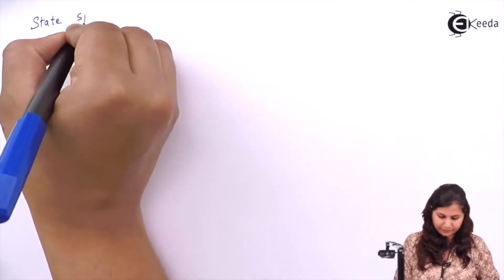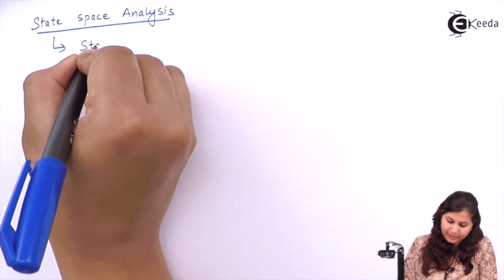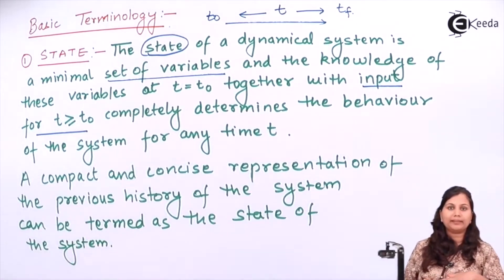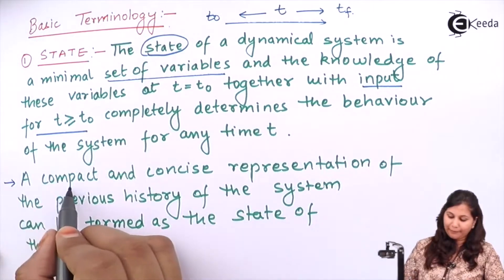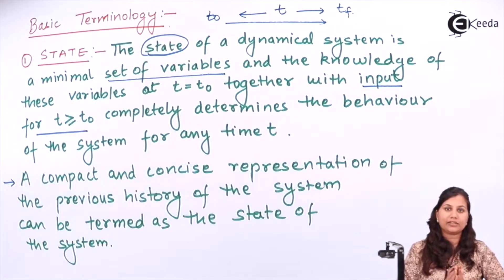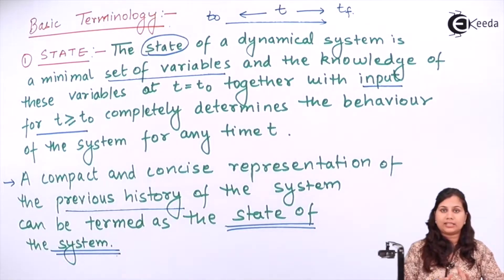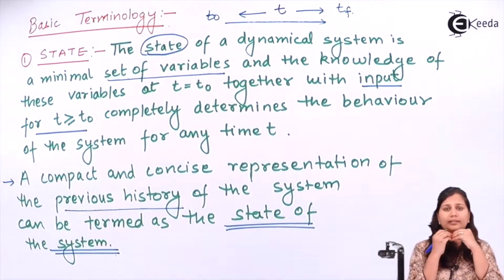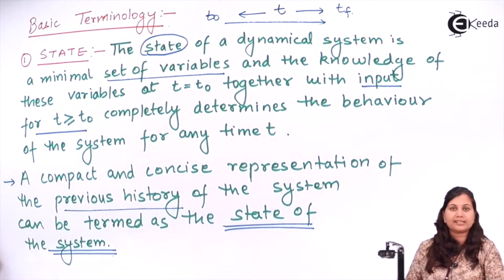Concept of State, State Variables, State Vector & State Space-State Space Analysis in Control System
Video Name - Concept of State, State Variables, State Vector and State Space

Happy Learning